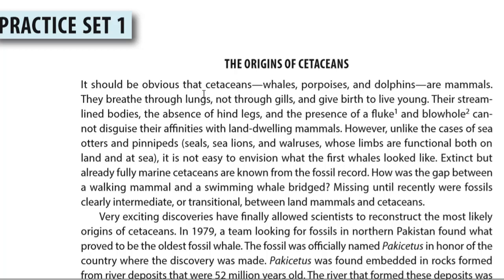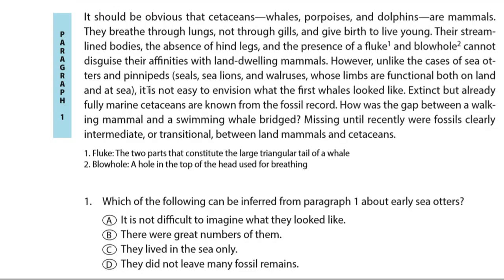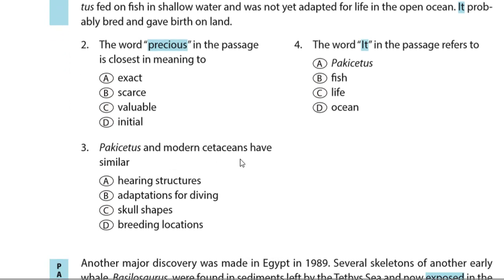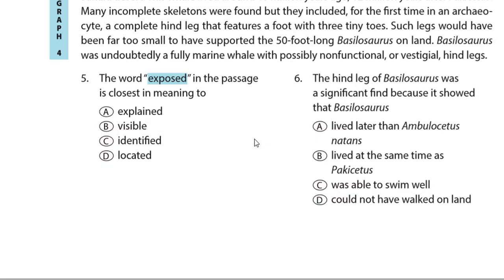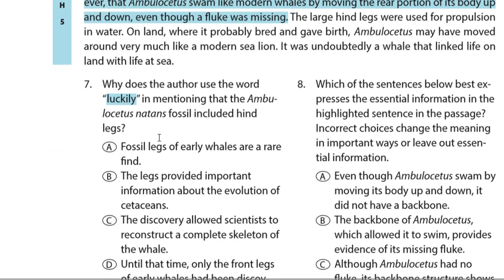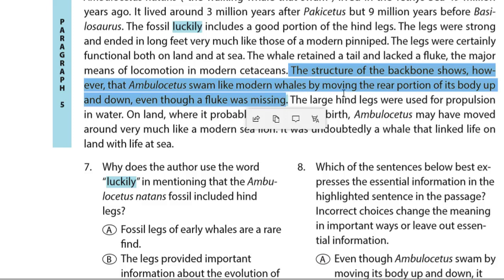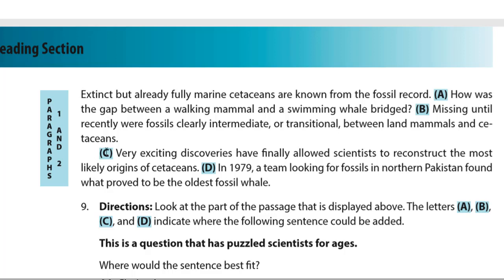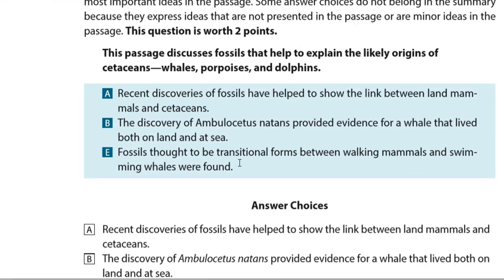Let's Solve TOEFL Reading Questions Together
حل عملي لقطعة قراءة في اختبار التوفل TOEFL Reading
شرح كيف احل موضوع القراءة في اختبار التوفل
للاشتراك في القناة من خلال اللينك التالي
موقعنا
▬▬▬▬▬▬ 🌐  حساباتنا على مواقع التواصل الاجتماعي 🌐 ▬▬▬▬▬▬
⛔ رابط الانضمام لمجموعة الفيس بوك:
Link to join the Facebook group:

مجموعة لنشر كل مايخص اختبار التوفل TOEFL
 انشروه بكل مكان

▬▬▬▬▬▬ ⛔  انضم لمجموعات الواتساب لمتابعة  آخر اخبار التوفل و المنح ⛔ ▬▬▬▬▬▬

⭕ فيديوهات اخرى مفيدة:
Other videos might be useful:
حل عملي لكيفية اخذ النوتس في المحاضرة في اختبار التوفل How I Take Notes in Lectures in TOEFL Test
شرح عملي مع طلابي حل أسئلة قسم القراءة Practical Explanation for Reading Section Question in TOEFL
أربعة استراتيجيات قوية لتعلم اي لغة في العالم طريقة مُجربة  The Best Proven Four Strategies to Learn